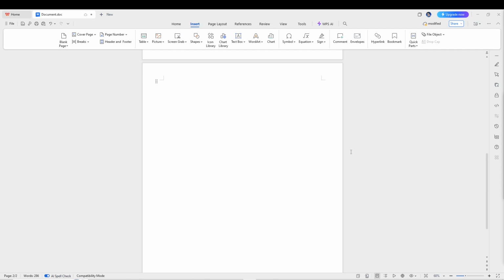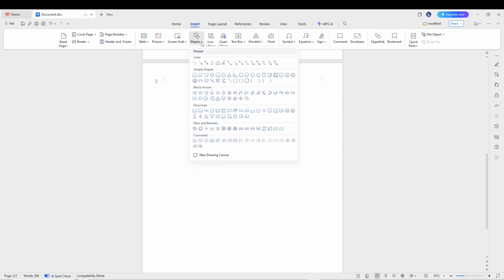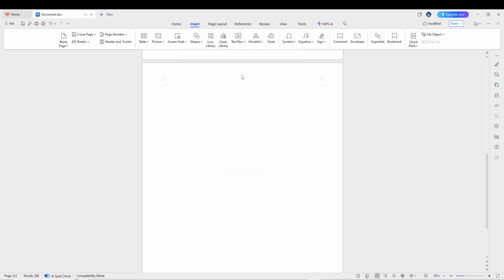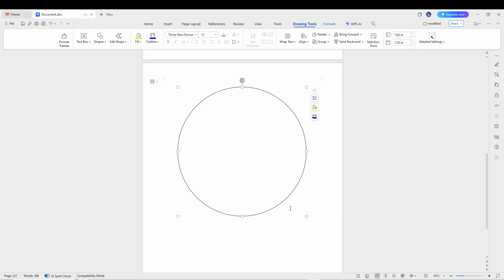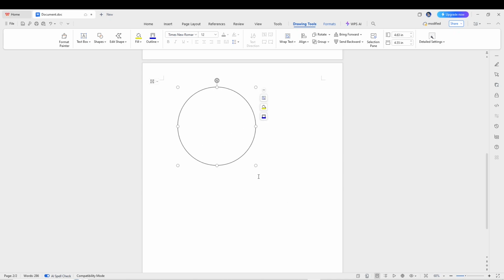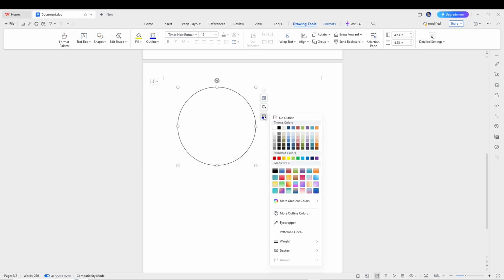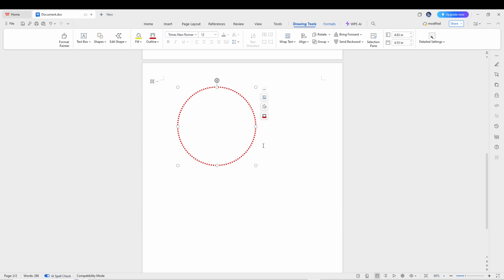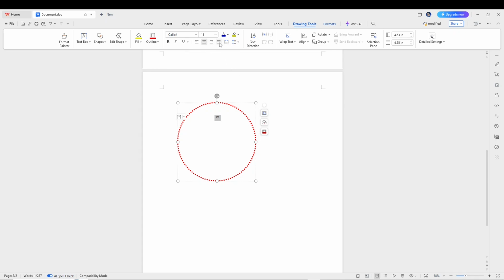How To Draw A Circle In WPS Office | Draw Shapes [2026 Guide]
In this video, we're diving into the essentials of drawing shapes in WPS Office, focusing specifically on how to create a perfect circle. Whether you're designing a presentation, working on a project, or simply enhancing your documents, mastering this skill will elevate your work. We'll guide you through every step, ensuring you're comfortable navigating the WPS Office interface.

By the end of this tutorial, you’ll not only know how to draw a circle but also how to manipulate various shapes to suit your needs.